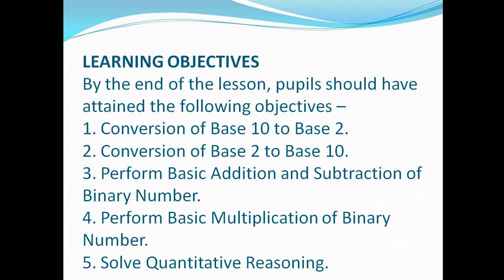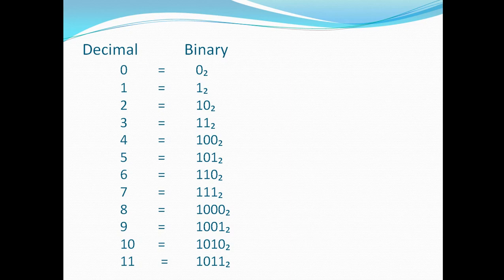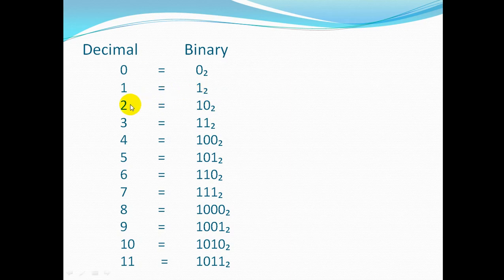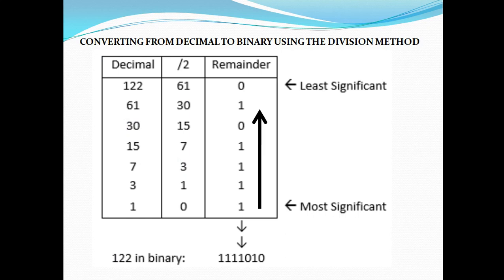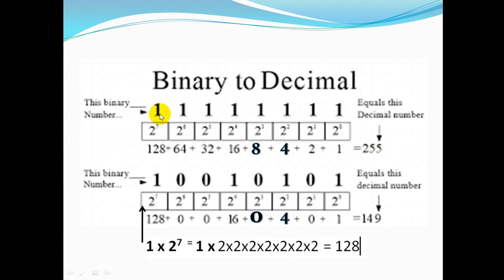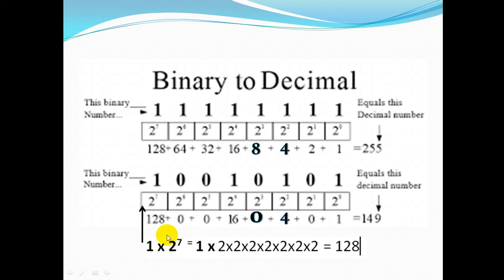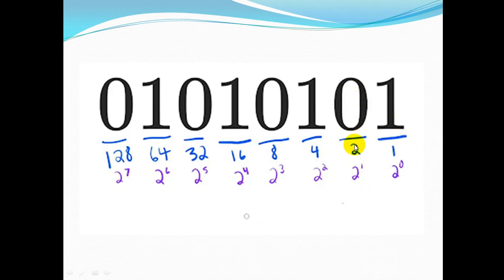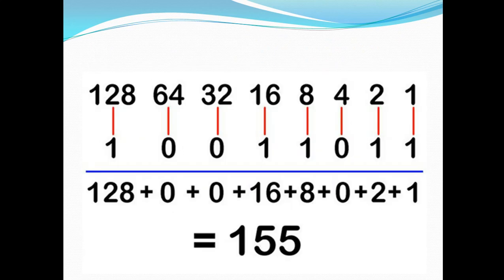Binary Numbers Primary Six